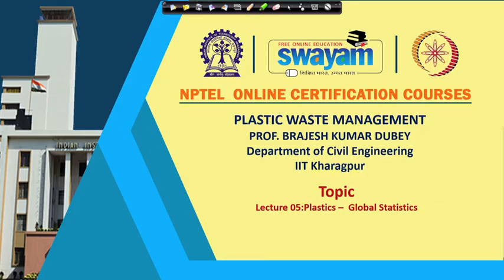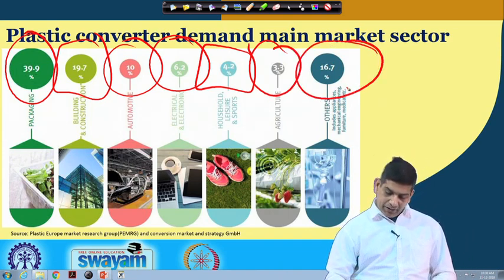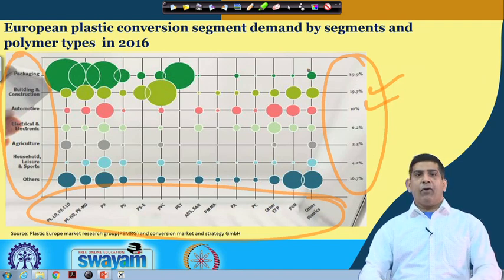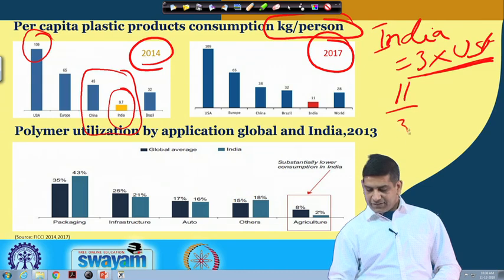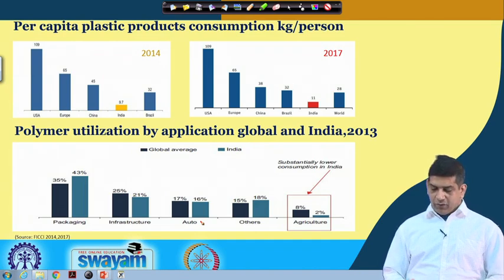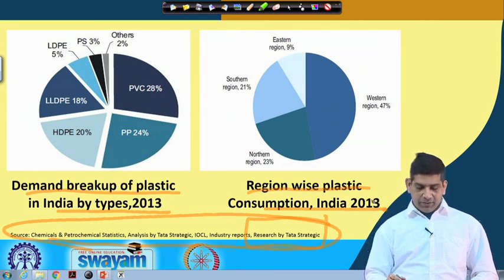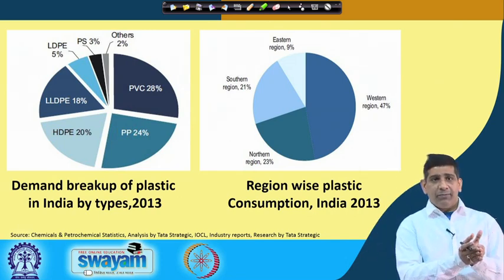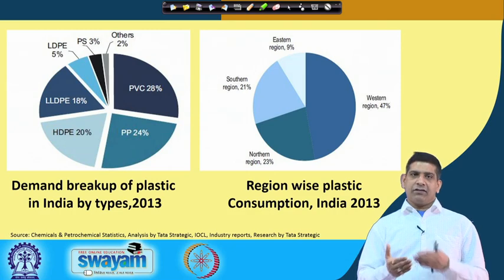Lecture 05 : Plastics - Global Statistics